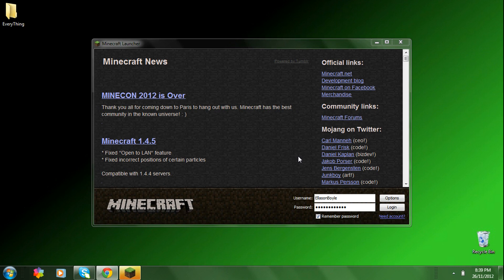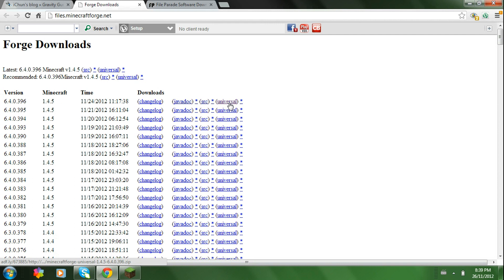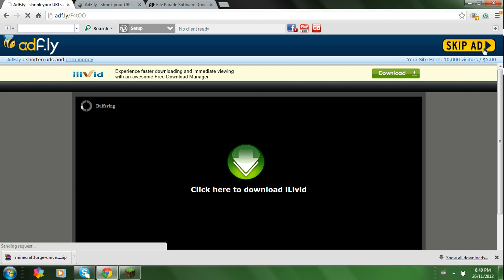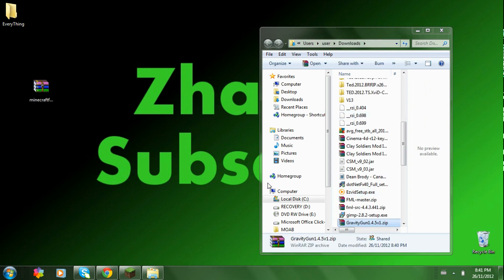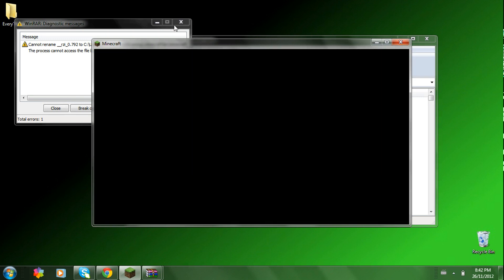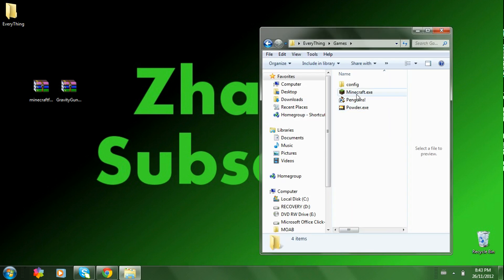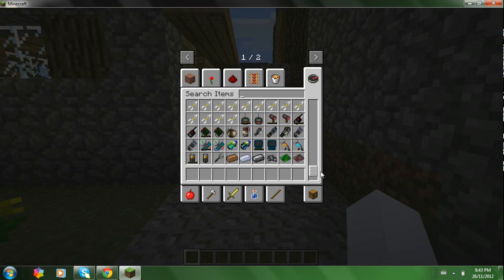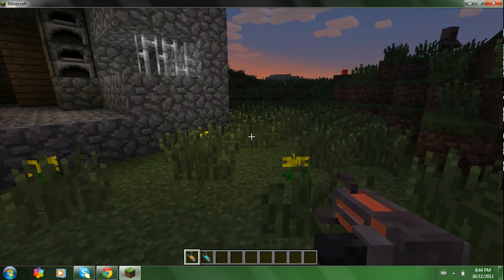How to install the Gravity Gun mod minecraft 1.4.5